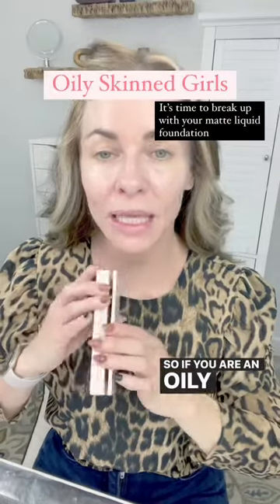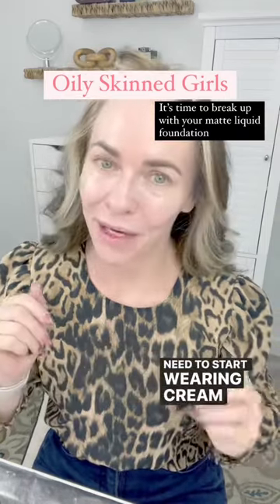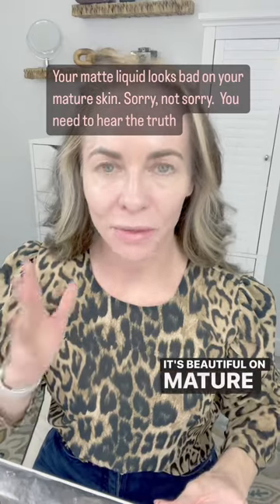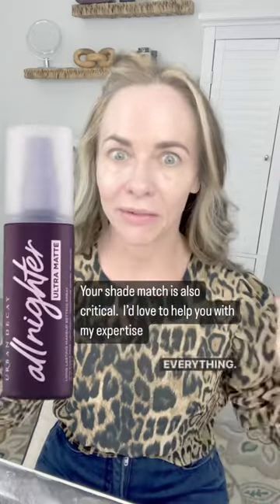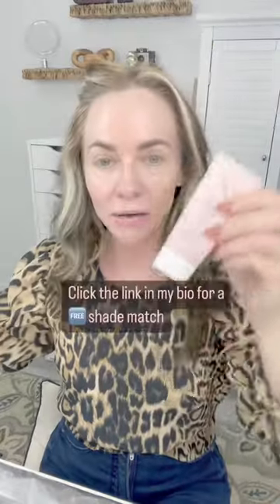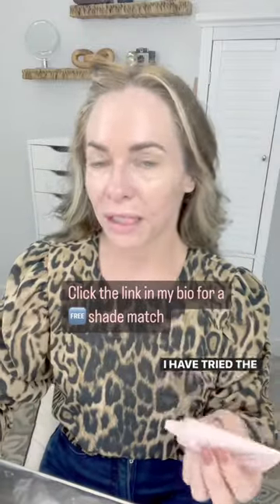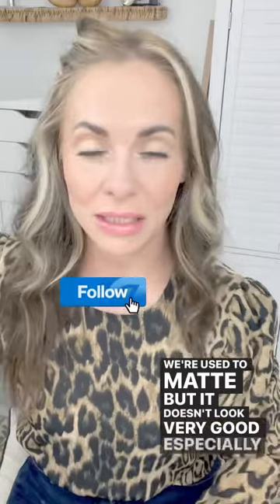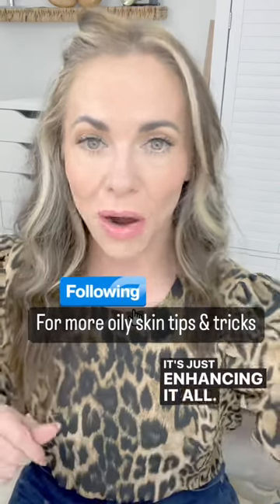This is How You Prep Oily Skin!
Don’t make the same mistake I did of thinking cream makeup would slide off my oily face. It’s the most beautiful and hydrating makeup that you’ll ever use.  With cream makeup your shade is critical to loving your makeup and that’s where I’m here to help you.  You’ll get your shopping link back along with some skincare recommendations and an application video.
What to expect with all skin types. Because you’ve been using a matte product for so long your skin will go through an adjustment period. I promise your skin becomes accustomed to breathing again and not having drying products on it and adjusts and falls in love with your cream.
•You use so little of this product but get massive payoffs
• You use this in one layer because your contour also has coverage.
•skin mimicking finish that people are envious of
•Confidence
I’d love to help you get started with a better makeup system.